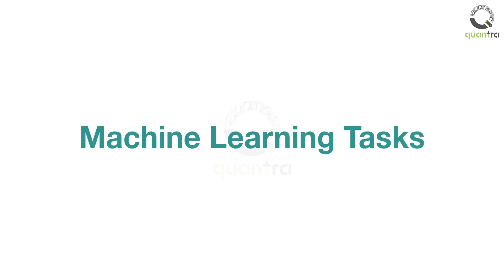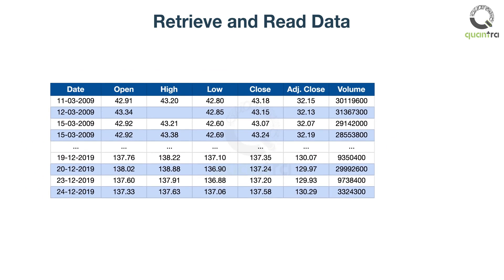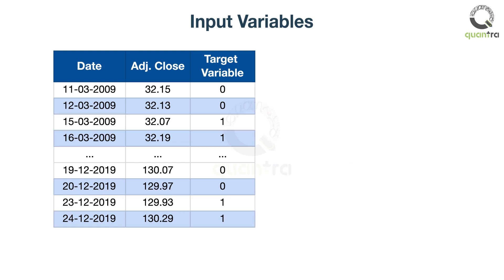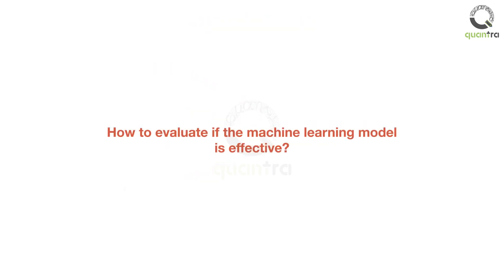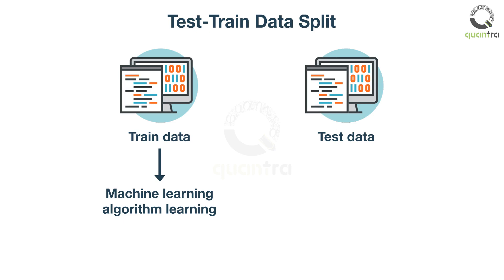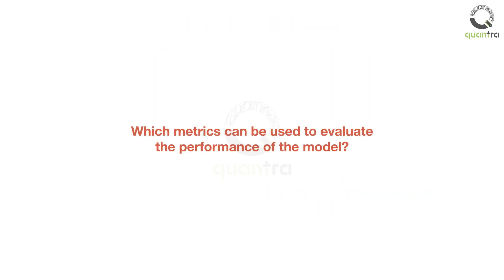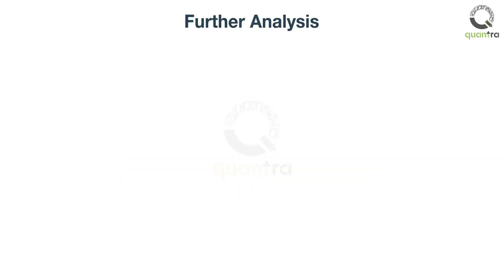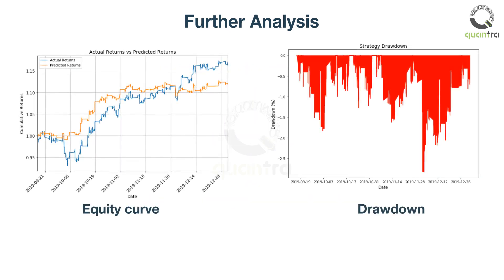Machine Learning Tasks to Create a Trading Strategy | Python for ML in Finance | Free Quantra Course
Welcome to this video on machine learning tasks. After completing this video, you will be able to explain the following tasks carried out by the ML algorithm.
Rob is looking forward to use a machine learning algorithm that can guide him when to go long
on J P Morgan stock. He gets the price data from a data vendor. He then makes sure that the data quality is good. He does this by checking for missing and duplicate values in the data. He performs other analysis to ensure that the data can be used with the ML algorithm.
Since Rob wants the ML algo to predict when to go long on J P Morgan. He marks the days when the next day's price is more than today’s price as 1. And the rest of the days are marked as zero. This is his target variable or what his ML algo will try to predict.
But what does he use to try to predict the target variable?
He uses indicators like RSI, MACD, even momentum indicators such as ADX. These are the inputs to the machine learning algorithm or feature variables. The feature variable and target variable are passed to machine learning model so that the model can learn the relationship between them.
How does he evaluate if the machine learning model is effective or has indeed learnt something useful?
Rather than using the full data, he splits the data into two parts: train and test. The train data is used by the machine learning algorithm to learn the relationship between the feature variables and the target variable. This knowledge can be used by the machine learning to predict the target variable if you just pass the feature variables. That is, you just pass the RSI, MACD and ADX values as input, and the machine learning model will tell you when to go long on JP Morgan.
Once the learning on train dataset is over, Rob verifies the performance of the machine learning model on the test dataset. If the performance on test dataset is good, then model has indeed learnt something useful.
Which metrics can be used to evaluate the performance of the model?
Rob can compare the predictions of ML model with what actually happened on those days. If the predictions of the ML model match with what actually happened then ML model is very effective.
For example, the ML model predicted a signal of 1 on 23rd December, 2019. This means that the ML model thinks the price would increase from 23rd to 24th December. He checks the prices, and sure enough, it had increased from 23rd to 24th of December. This means that the ML program was correct in predicting the price moves.
Finally on the test dataset, he generates signals through the machine learning model, places trades based on them and measures change in portfolio value. He plots the equity curve and drawdown, to analyse the performance in detail.
This was a brief overview of the ML tasks to create a trading strategy.